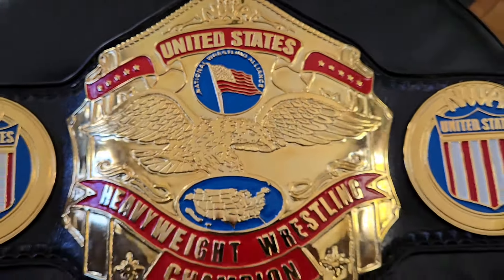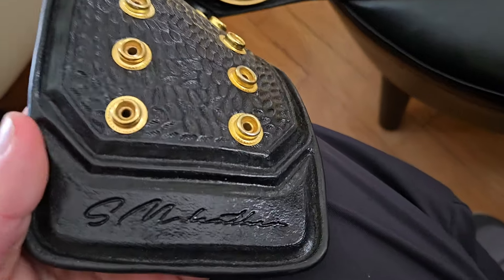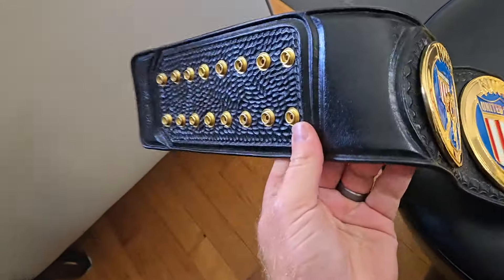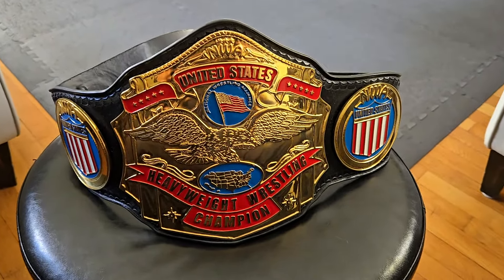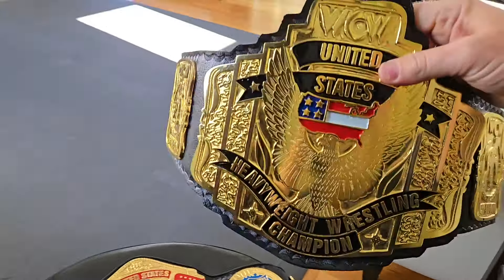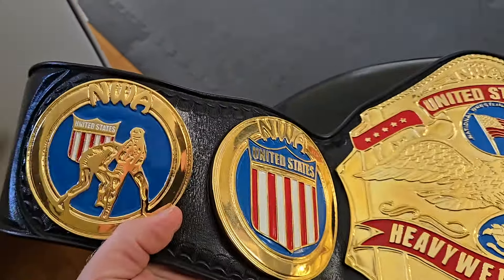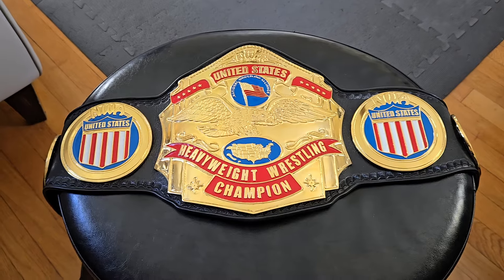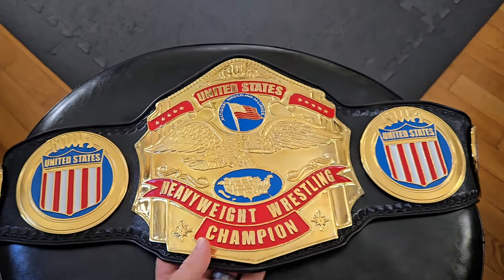NWA US Title review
A closer look at the NWA United States Championship title belt that was used from 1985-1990